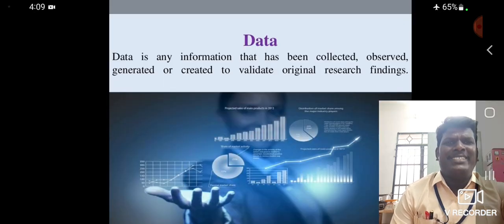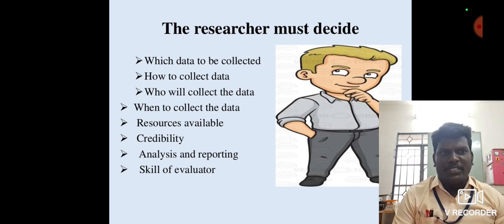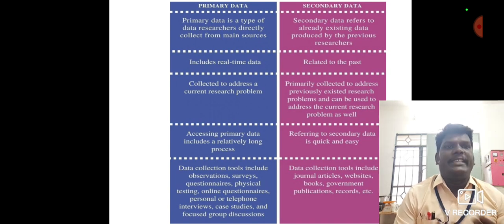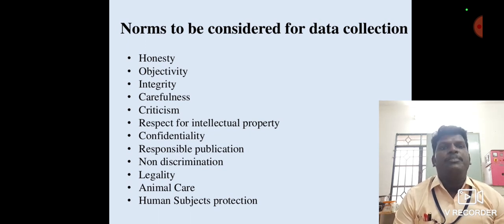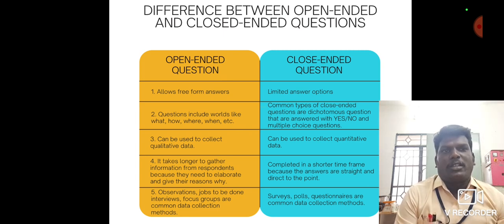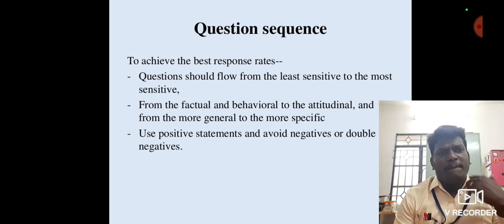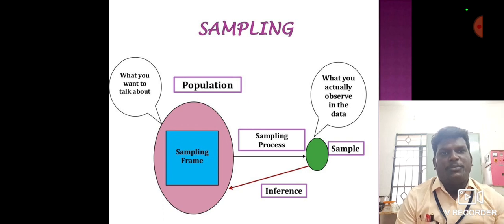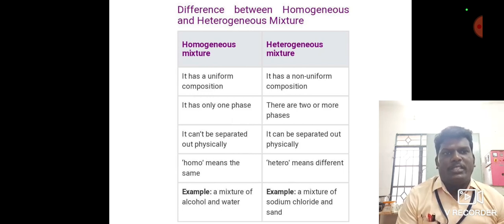Data collection Methods and analysis